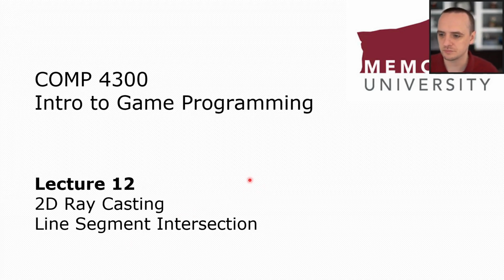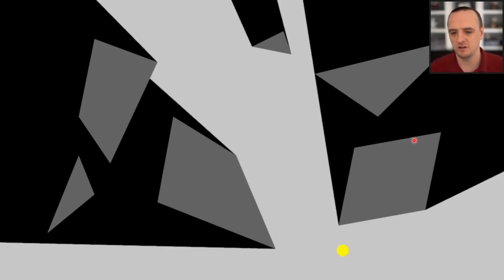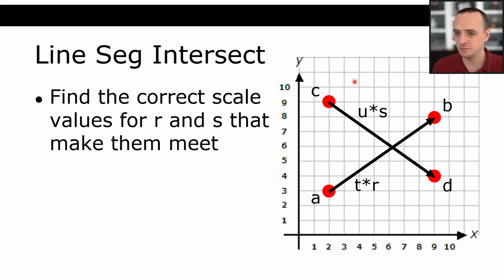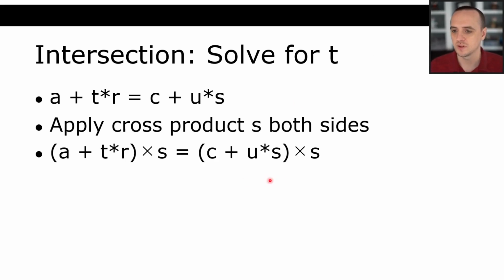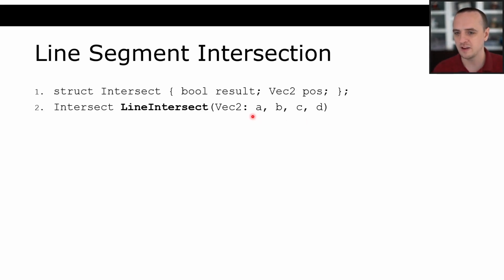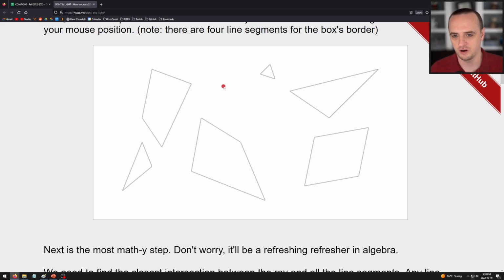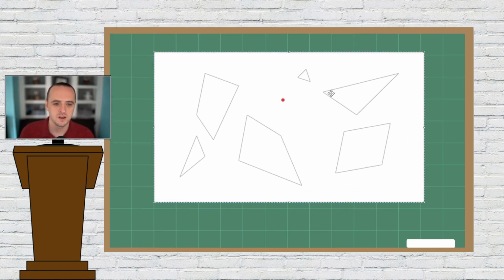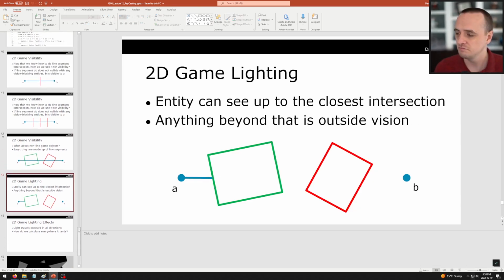COMP4300 - Game Programming - Lecture 13 - Ray Casting, Basic Lighting, Vision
00:00 - Intro
00:42 - What is Ray Casting?
05:35 - Lighting / Visibility Examples
08:20 - Line Segment Intersection (Math)
29:03 - Line Segment Intersection (Code)
32:10 - 2D Game Visibility
33:59 - 2D Game Lighting Effects
36:48 - Sight & Light Tutorial / Algorithm